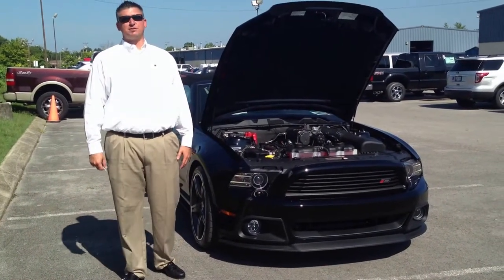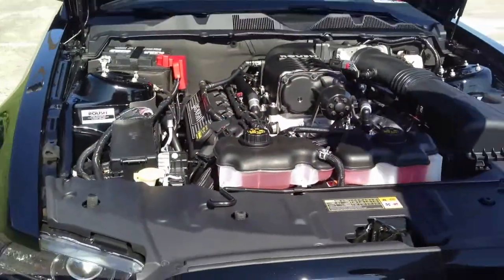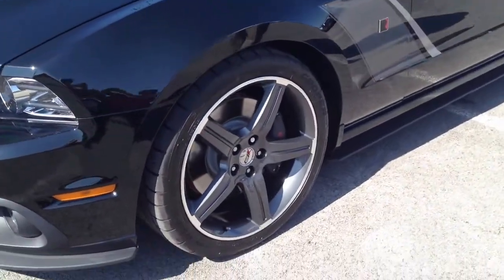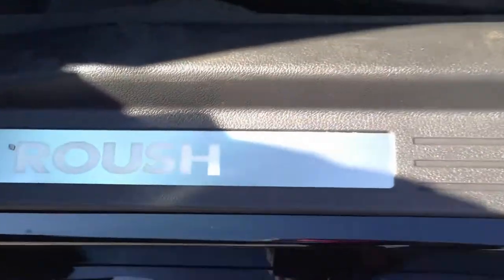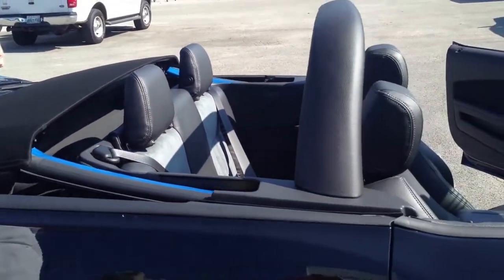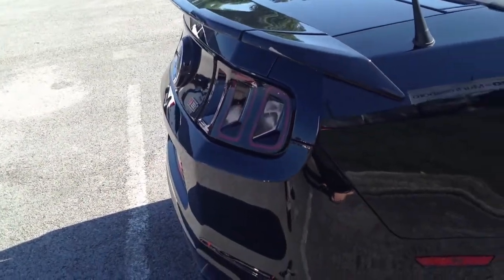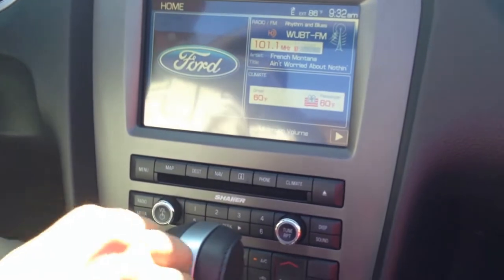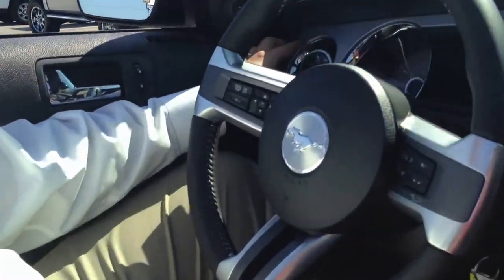2013 ROUSH STAGE 3 PERFORMANCE CONVERTIBLE BLACK FORD OF MURFREESBORO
FORD OF MURFREESBORO
1550 N.W. BROAD STREET